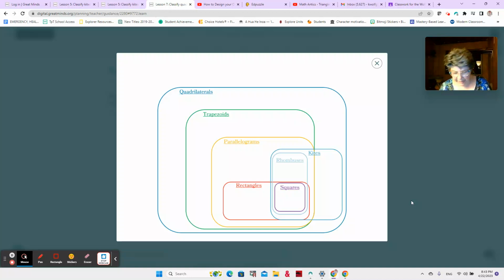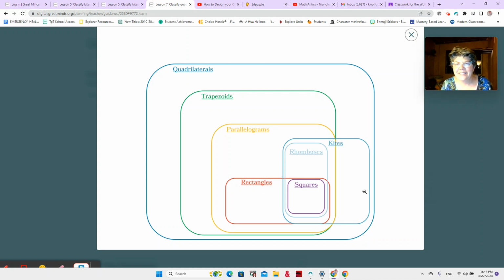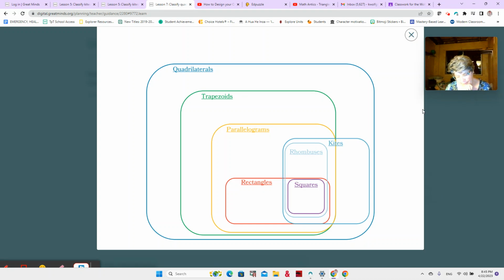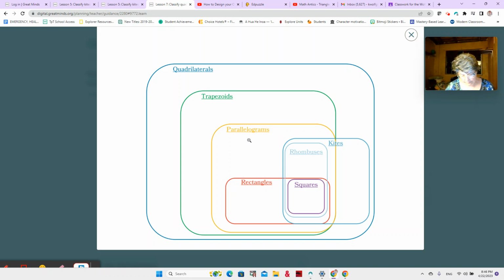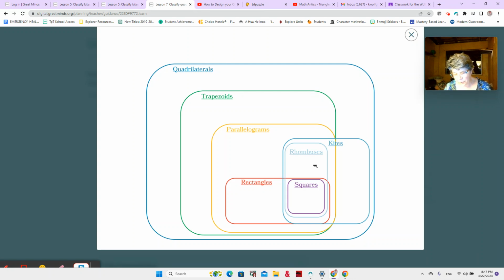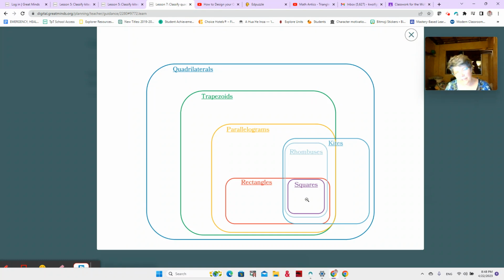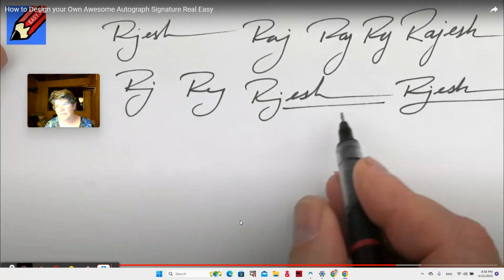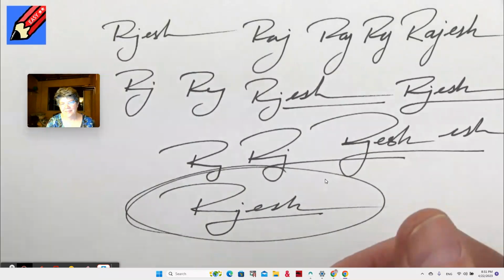Eureka Math Squared, Grade 5, Module 5, Lesson 7, video 2